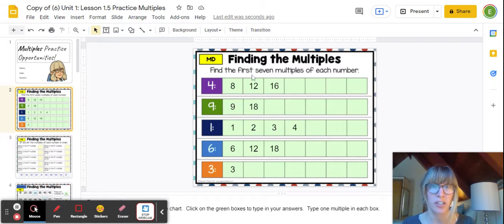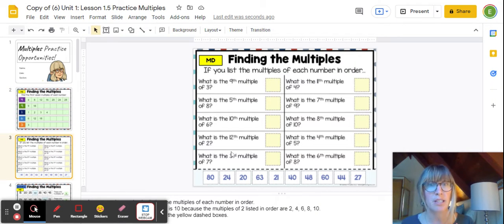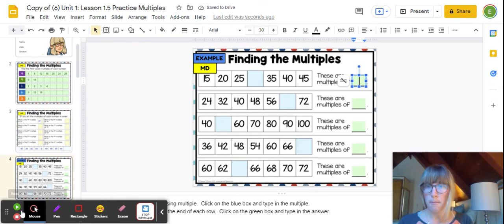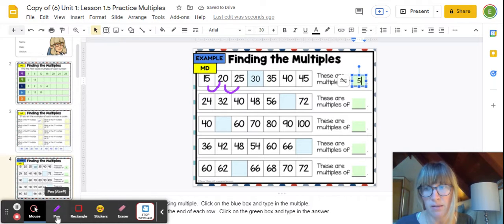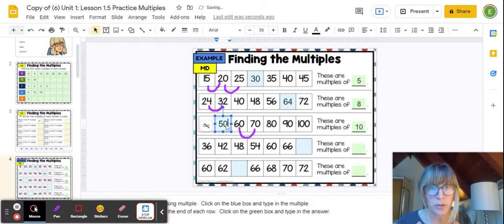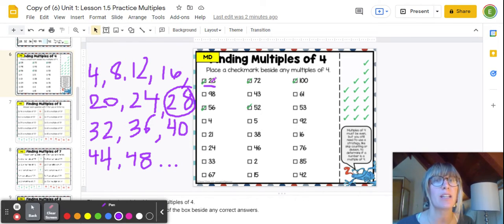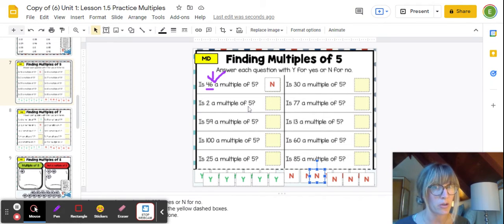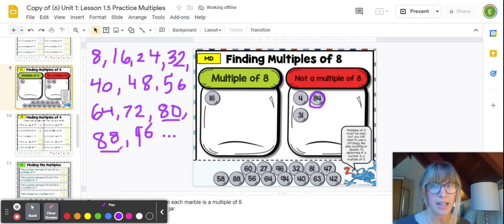(6) Multiples Refresher and Must Do Activity Lesson Overview